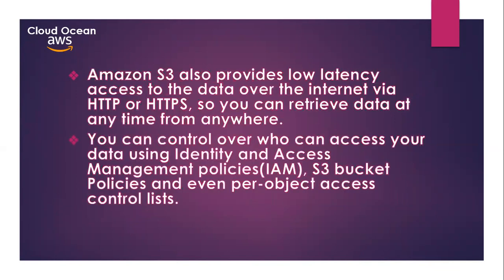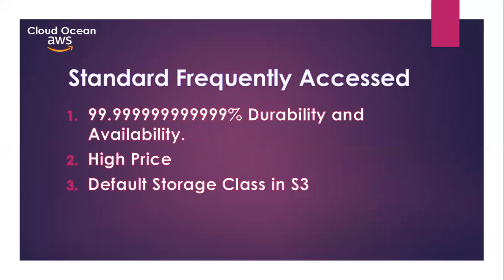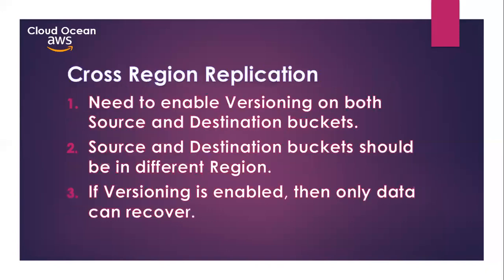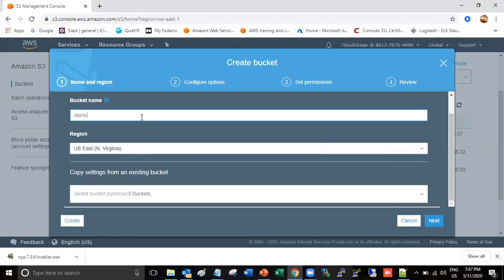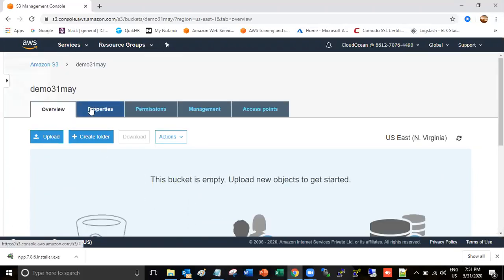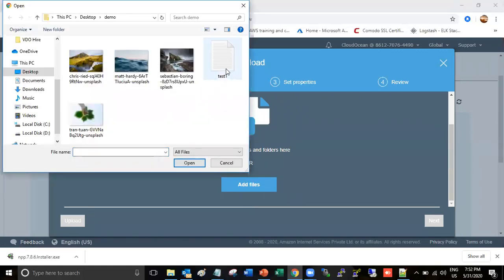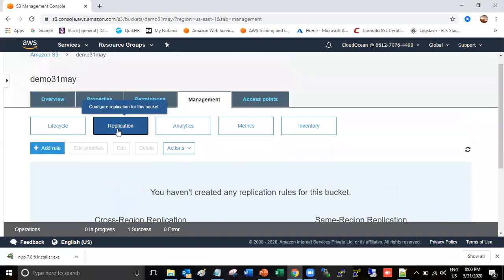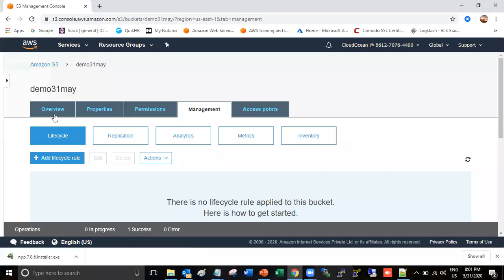AWS S3 Bucket Tutorial For Beginners | Simple Storage Service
Hi Friends,

In this video we are going to see about AWS S3 Bucket with below :

1.Create Bucket
2.Upload Files
3.View Files
4.Set Permission
5.Delete Files
6.Delete Bucket